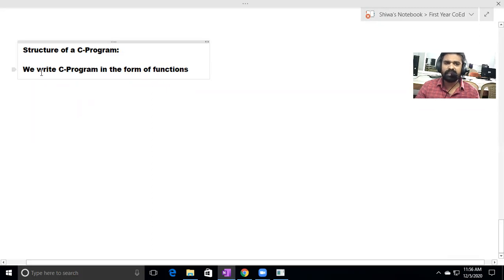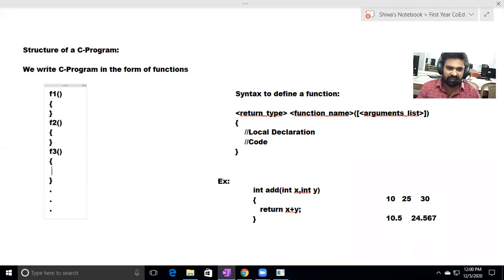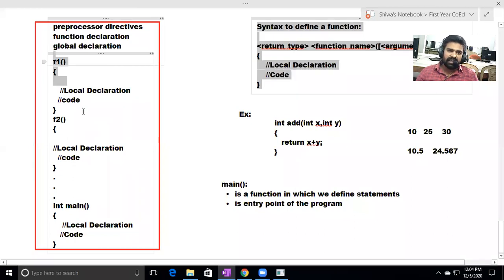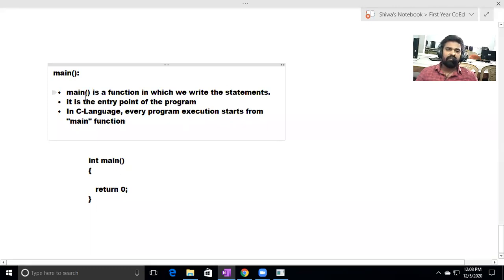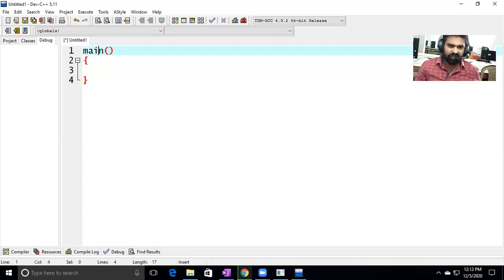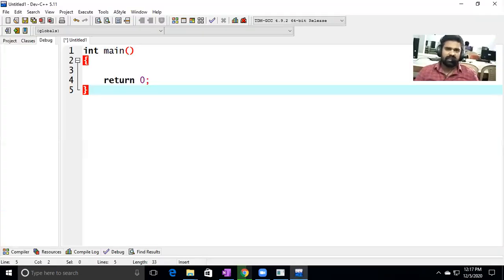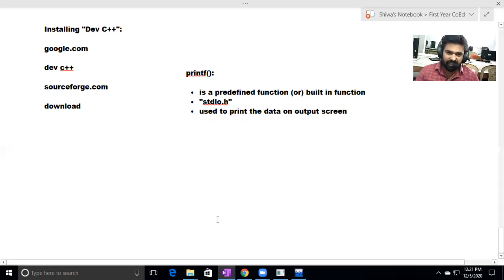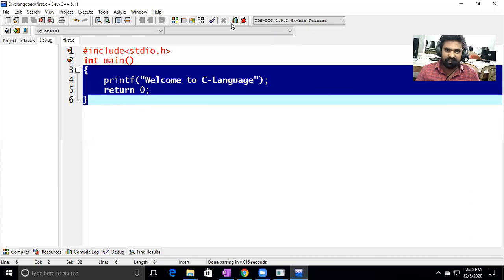Session 11 Structure of C Program, Installing Dev C++, First C Program